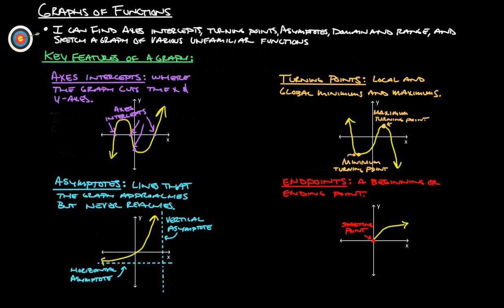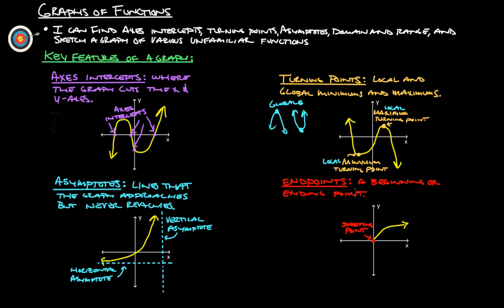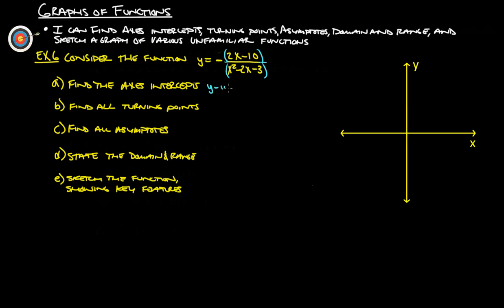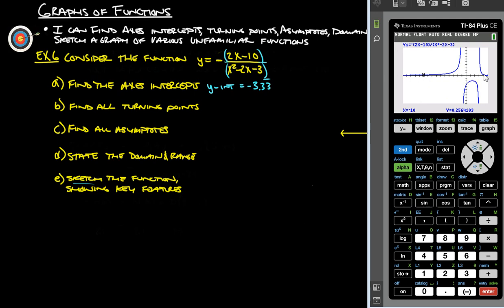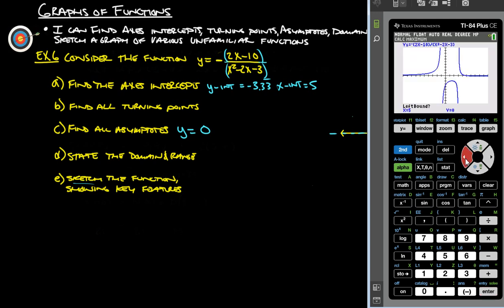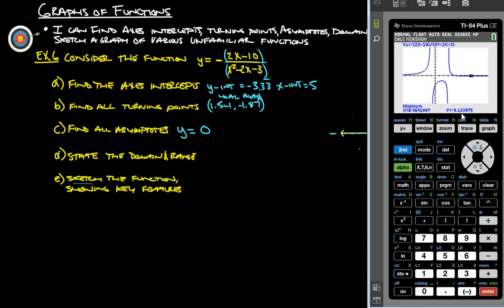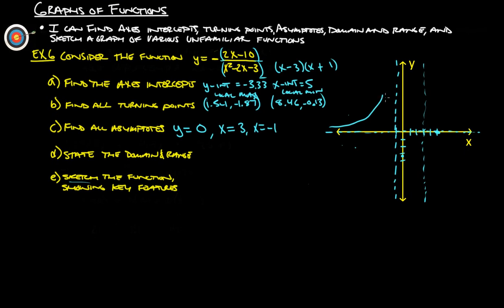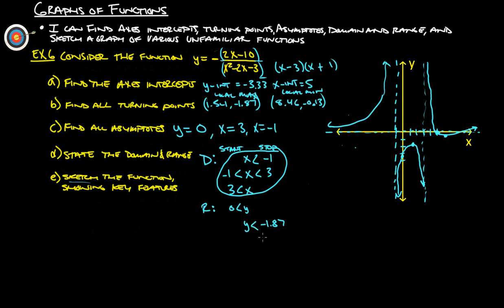3D Graphs of Functions